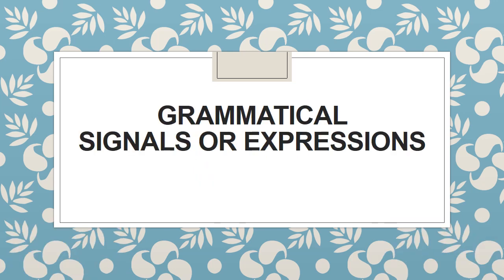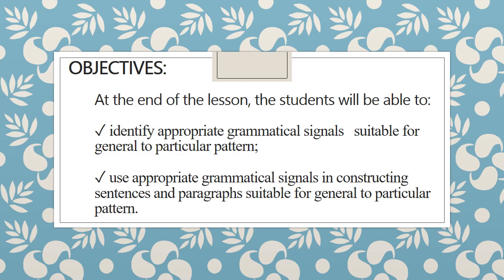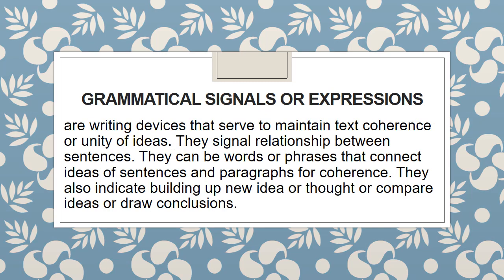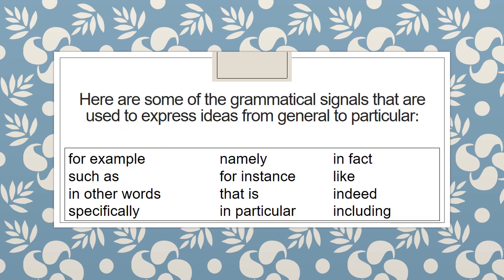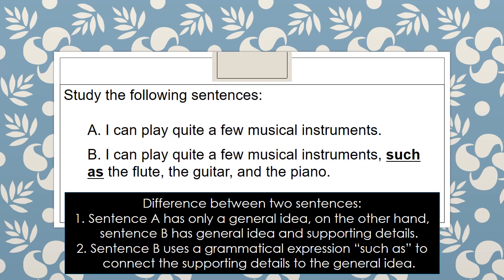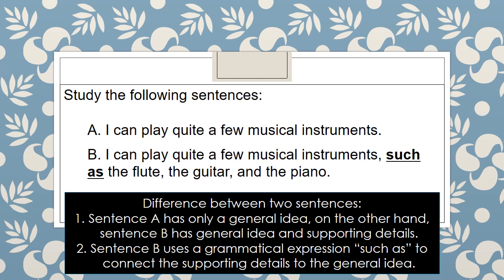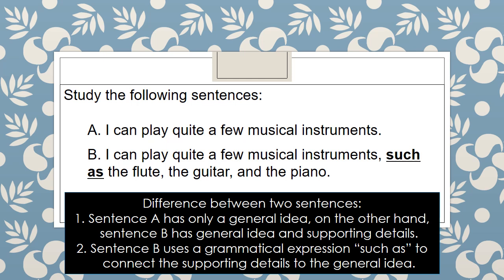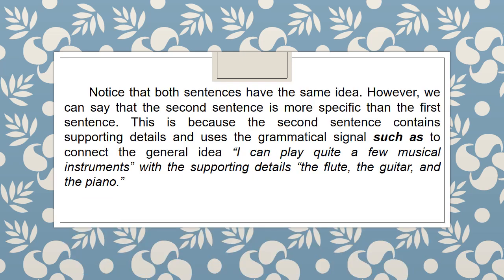English 8 Quarter 4 Week 1 Lesson